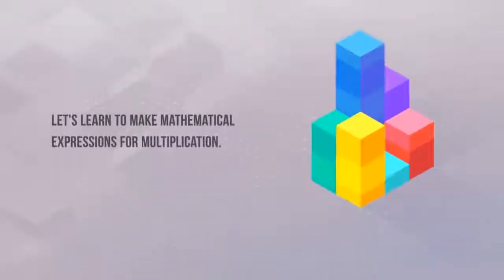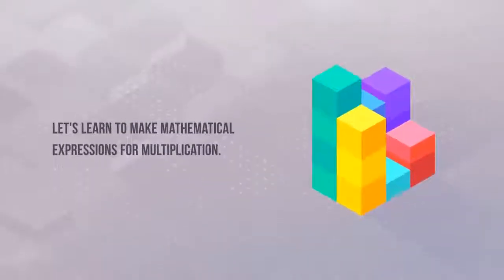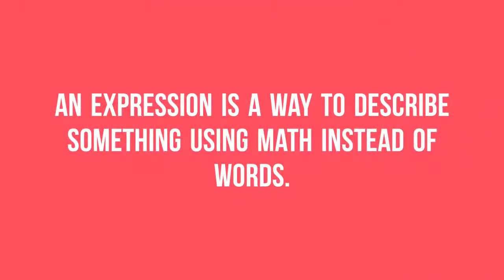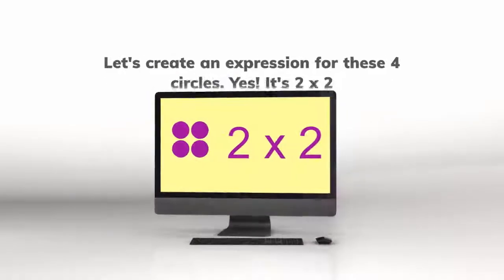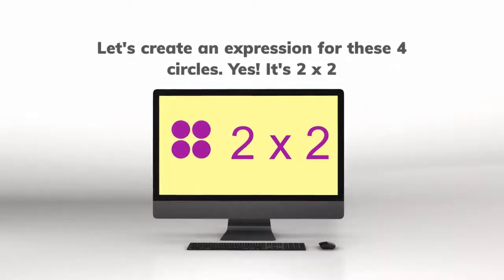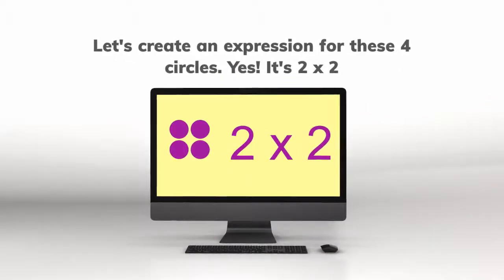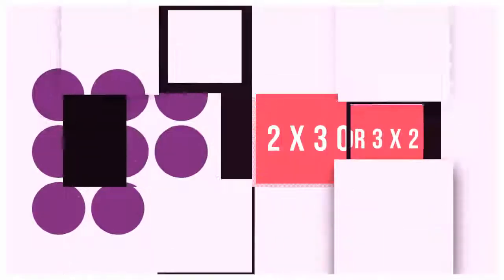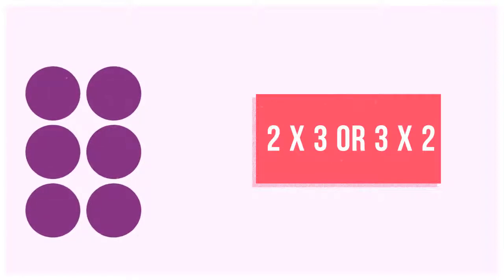Simple Math Expressions for 3rd Grade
Learn how to create mathematical expressions for objects in this fun educational math video for 3rd graders.